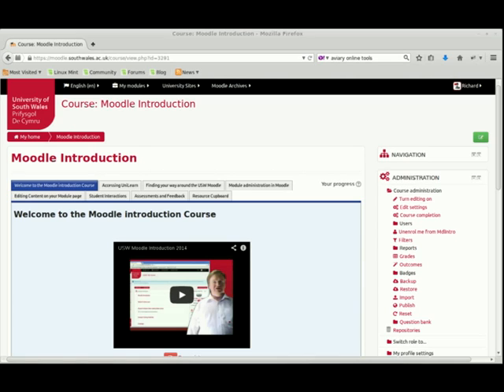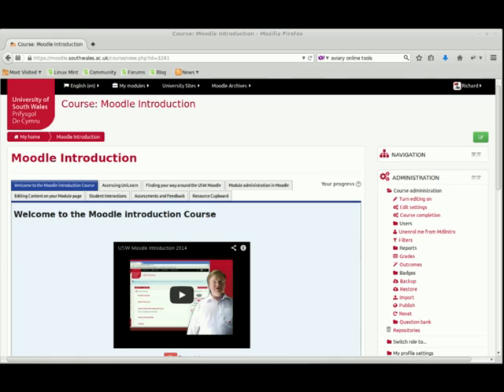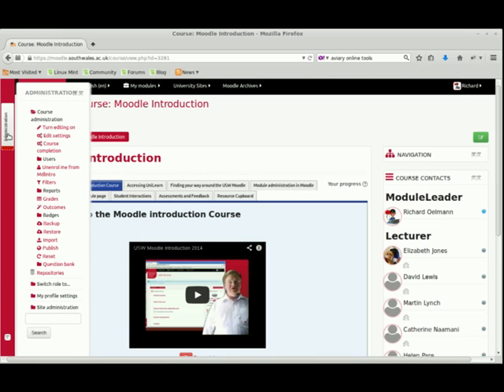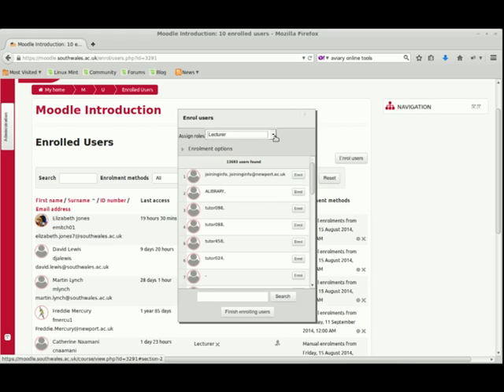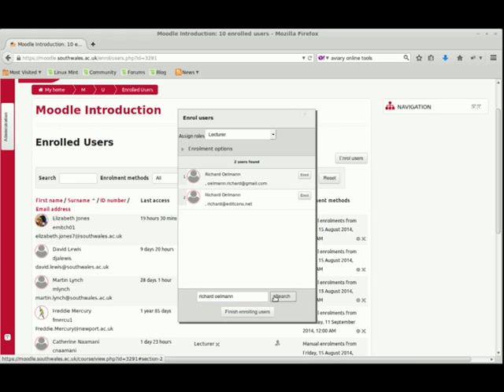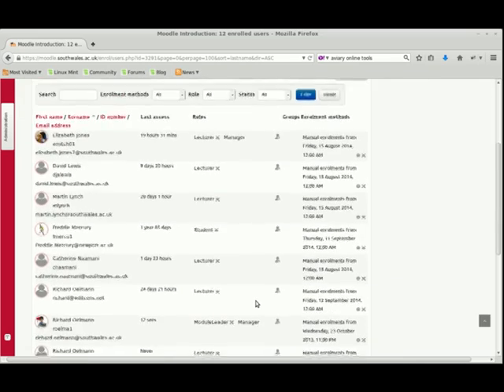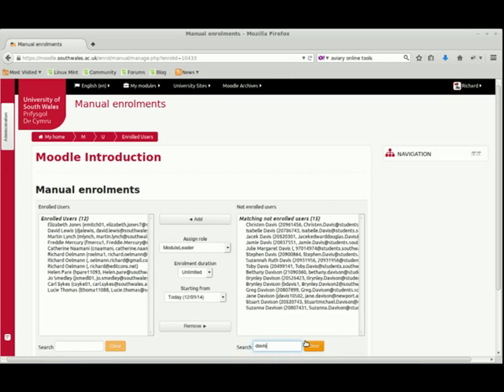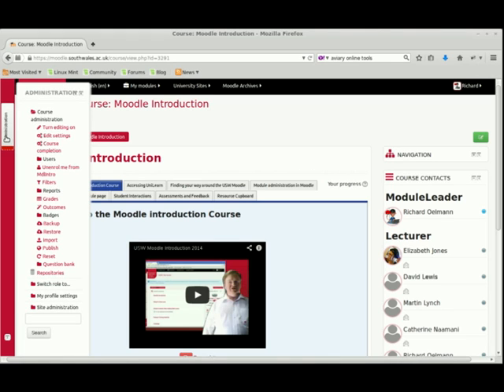USW Administering Moodle adding users2